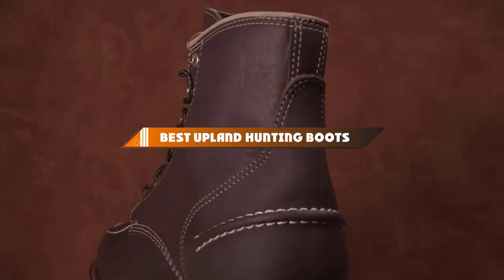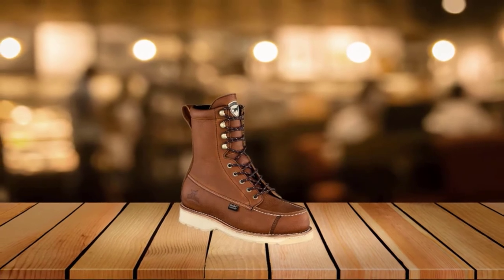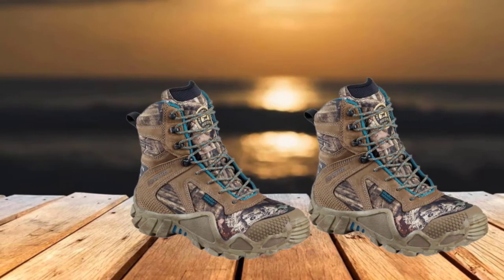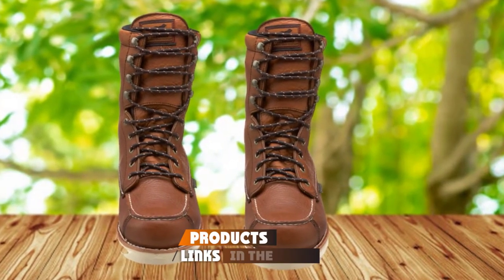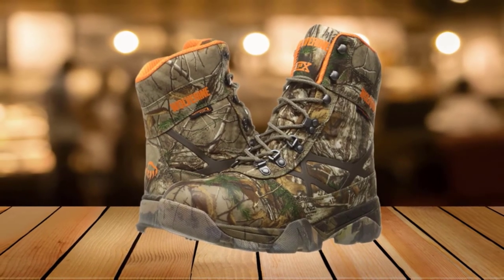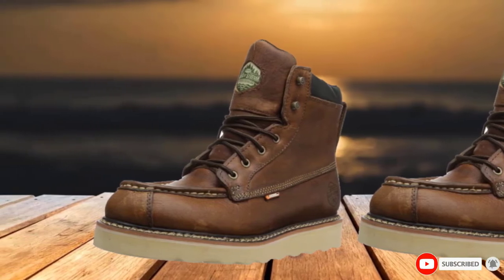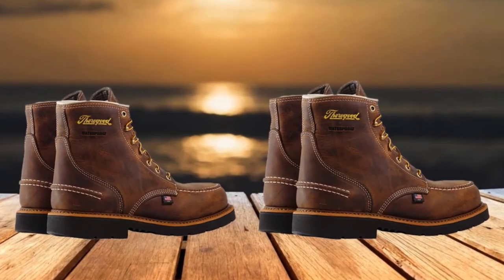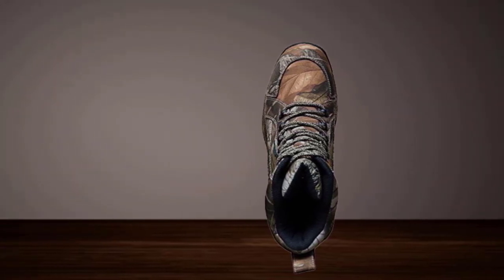Top 10 Best upland hunting boot In 2024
Links to the best upland hunting boot we listed in today's upland hunting boot video:

1. Irish Setter 807 Wingshooter upland hunting boots
2. Danner Pronghorn Gore-Tex upland hunting boots
3. Women's 2881 Vaprtrek upland hunting boots

4. Muck Woody PK Rubber Women's upland hunting boots
5. Irish Setter 896 Wingshooter upland hunting boots
6. Wolverine King Caribou III upland hunting boots
7. WOOD N' STREAM 6002 upland hunting boots
8. Danner Men's Sharptail 17" Gore-Tex Hunting Snake Boot
9. Thorogood Men's 1957 Series – 6" Flyway USA Waterproof
10. R RUNFUN Men's Lightweight Anti-Slip Waterproof Hunting Boots

What are the Best upland hunting boot in 2024?

In today's video we reviewed the top 10 best upland hunting boot on the market in 2024. We made this list based on our personal opinion and we ranked them in no particular order, after doing our research based on their prices, quality, durability, brand reputation and many more.

After watching this video you will know which are the best budget, top selling and top rated upland hunting boot on the market today.

If you choose from this list you can be sure that you buy one of the best upland hunting boot available today.

Portions of footage found in this video are not original content produced by upland hunting boot team. Portions of stock footage of products were gathered from multiple sources including manufacturers, fellow creators and various other sources.